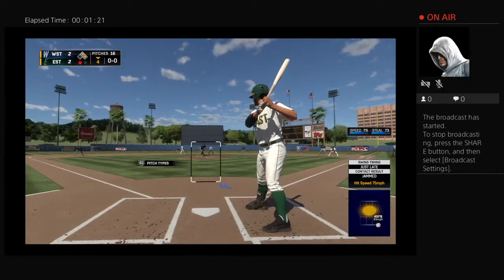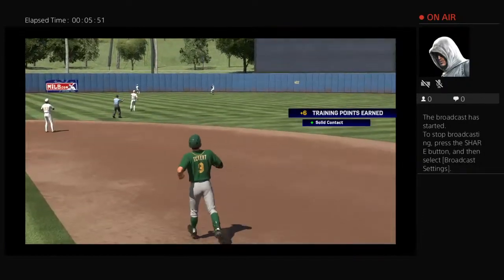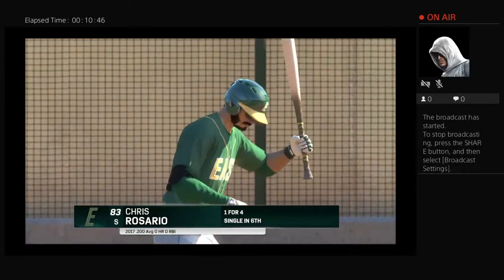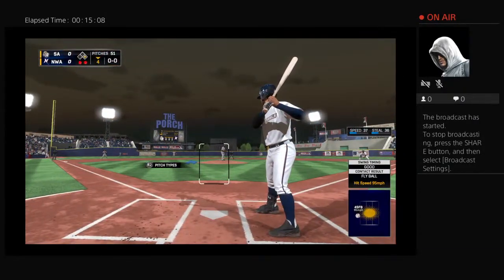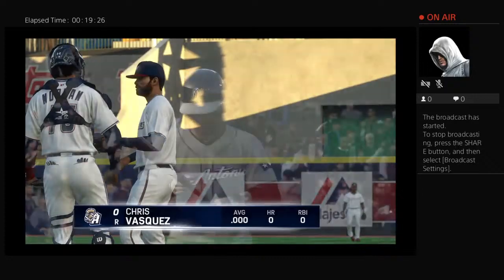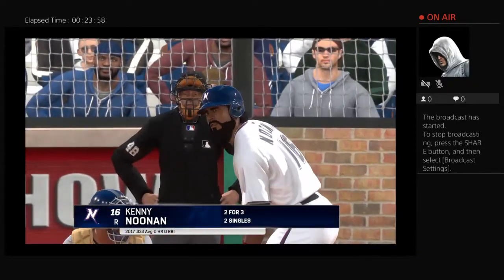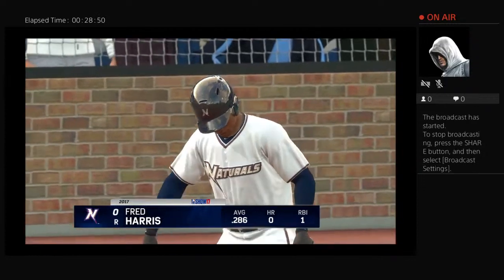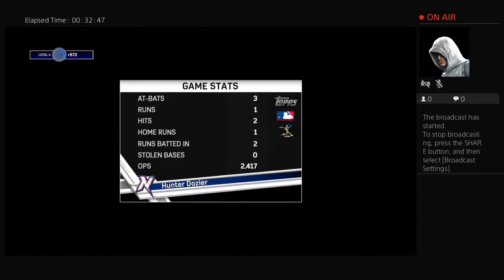DarnessNight65's Live PS4 Broadcast